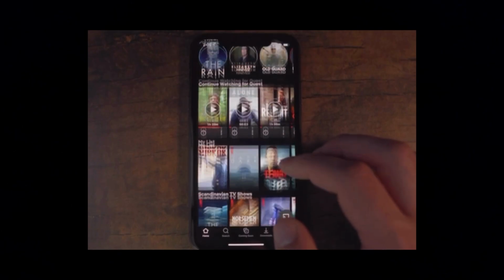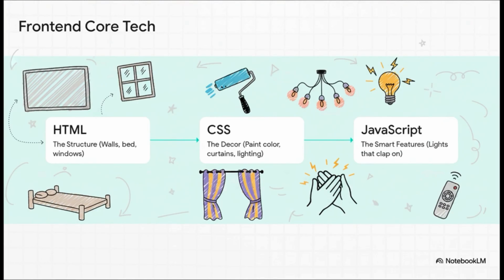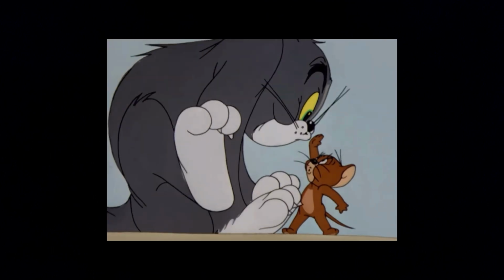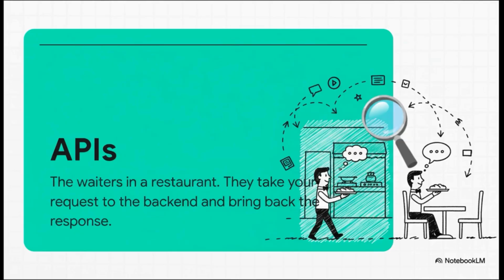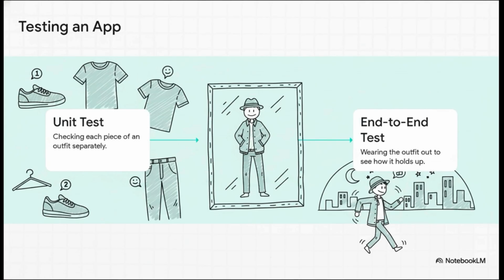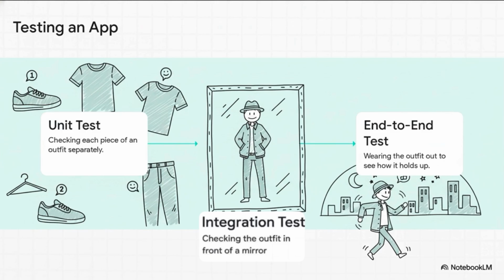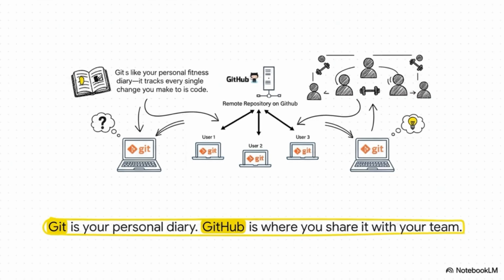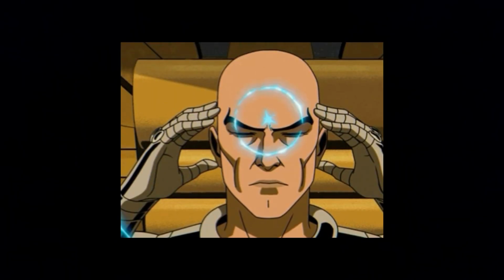Full Stack Development...understand it like this.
💥 Full Stack Development Explained | Frontend vs Backend | APIs, Databases, Cloud, DevOps (Beginner Tutorial)

full stack development, frontend vs backend, what is full stack, web development tutorial, beginner coding guide, APIs explained, databases, cloud computing, devops basics, software engineering roadmap

Welcome to the ultimate beginner-friendly guide to Full Stack Development!
In this video, we break down complex web development concepts using simple analogies, fun visuals, and real-world examples—so anyone can understand how modern applications are built from start to finish.

Whether you're exploring coding for the first time, preparing for a tech career, or trying to understand how websites and apps actually work, this video gives you a complete tour of the frontend, backend, APIs, databases, cloud, deployment, and more.

👉 1. What Full Stack Development Really Means

A simple overview using everyday analogies—like running a café!

👉 2. Frontend Basics (HTML, CSS, JavaScript)

Learn how buttons, layouts, and animations come to life.

👉 3. Backend Development Explained

Understand servers, logic, and APIs with restaurant-style analogies.

👉 4. REST APIs (How the Frontend Talks to the Backend)

We use a waiter analogy so you’ll never forget how APIs work.

👉 5. Databases (SQL vs NoSQL)

Discover the difference using recipe binders vs scrapbooks.

👉 6. Cloud Computing & Deployment (AWS, Azure, GCP)

Why apps run on the cloud and how CI/CD automates everything.

👉 7. Tech Stacks: MERN, MEAN, LAMP, Python, .NET

A breakdown of the most common stacks you’ll see in the real world.

👉 8. Authentication, Testing, Debugging & Performance

Learn how apps stay secure, fast, reliable, and polished.

Coding beginners

Students

Self-taught developers

Anyone curious about how modern tech works

We explain technical concepts using:

Relatable analogies

Clear visuals

Simple language

Real projects and industry examples

Perfect for people who want to learn without feeling overwhelmed.

It helps more learners discover this content!